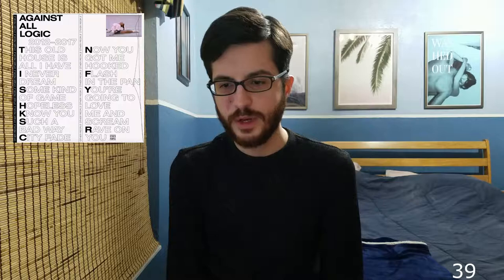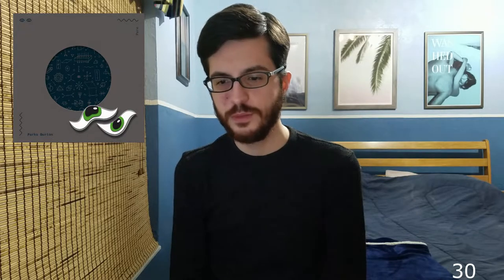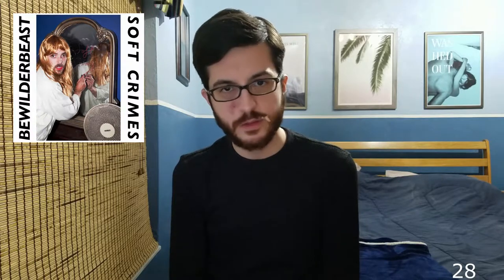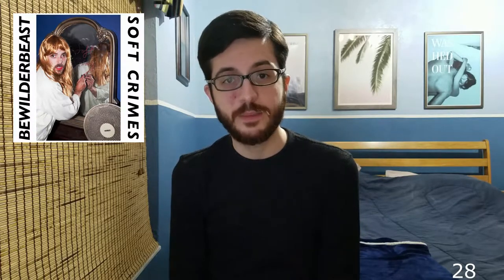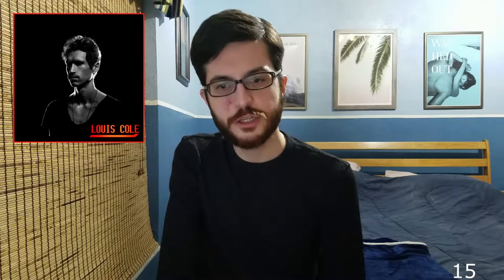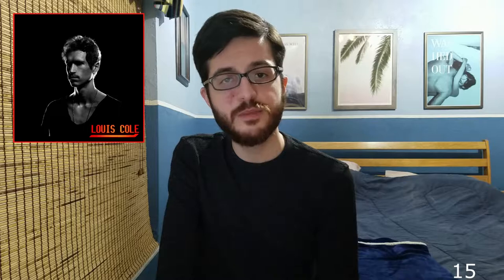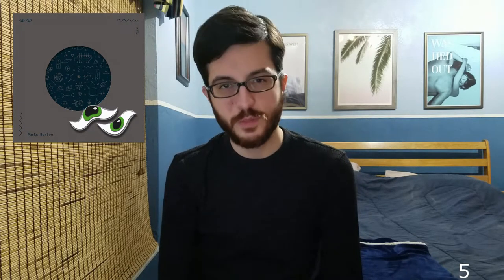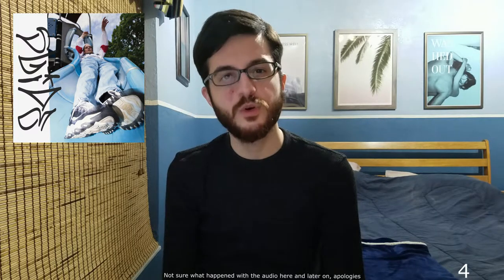Favorite Songs of 2018 (Top 50 Songs Of 2018)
Here I present my favorite tracks of 2018! This was a beast to edit, so I hope y'all enjoy.

Top 50: 0:28 Top 25: 9:53 Top 5: 22:18

Full list of tracks mentioned (in reverse order, so spoilers):

The 1975 - Sincerity Is Scary
Porches - Now The Water
Unknown Mortal Orchestra - Ministry Of Alienation
George Clanton - Make It Forever
Parks Burton - Ornament
Dean Blunt & Joanne Robertson - Pusher
Julia Holter - Words I Heard
Skee Mask - Flyby VFR
Pritty - Strings
The 1975 - I Always Wanna Die (Sometimes)
Louis Cole - Things
Steve Hauschildt - Saccade (feat Julianna Barwick)
Daniel Avery - Projector
Vinyl Williams - Lansing
Louis Cole - After The Load Is Blown
SOPHIE - Immaterial
Garden City Movement - Passion Is A Dying Theme
DJDS - Why Don’t You Come On (feat Khalid & Empress Of)
Unknown Mortal Orchestra - Huneybee
Yung Skrrt - CFA
Roosevelt - Pangea
Troye Sivan - My My My!
Wet - Lately
Vinyl Williams - Florian Veridiction
Ross From Friends - Don’t Wake Dad
Daniel Avery - Slow Fade
Bewilderbeast - Do A Breakdown
Men I Trust - Show Me How
Parks Burton - The Valley
Thom Yorke - Unmade
Mr Twin Sister - Alien FM
Helena Deland - There Are A Thousand
Parquet Courts - Total Football
Oscar Key Sung - DYT
Cassius Select - Essence
Oneohtrix Point Never - We’ll Take It
Kllo - Candid
Against All Logic - Rave On U
Kero Kero Bonito - Swimming
Grouper - Parking Lot
Julia Holter - Colligere
Salad Boys - Hatred
TV Girl - King Of Echo Park
SALES - White Jeans
DJ Richard - Tunnel Stalker
Death Grips - Dilemma
Darcy Baylis - The Taste Of Cherry
HTRK - Dying Of Jealousy
Gus Dapperton - Beyond Amends